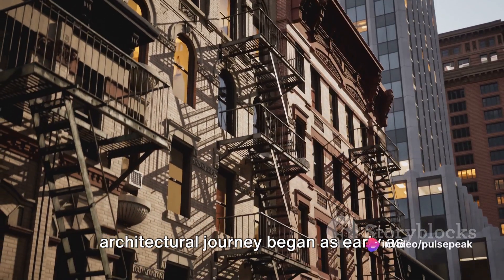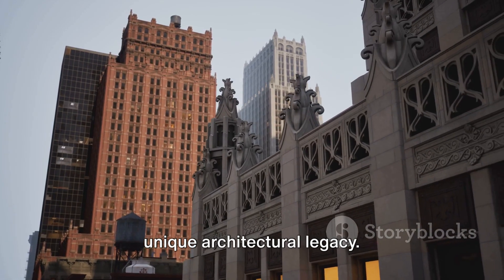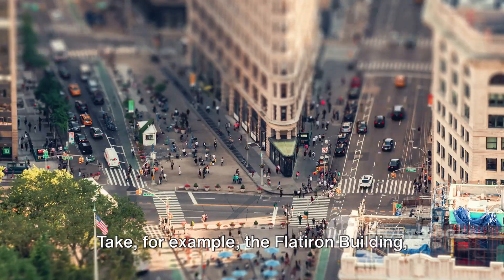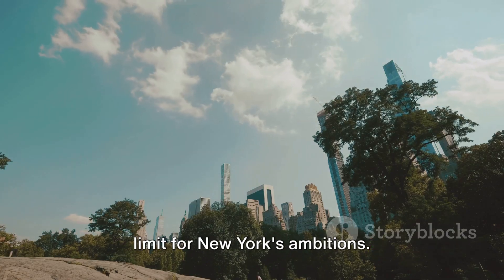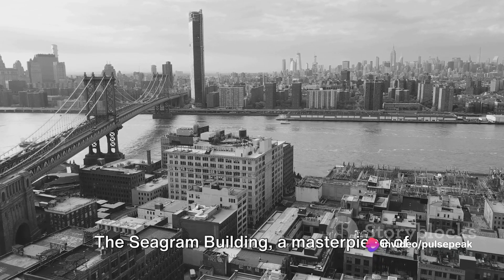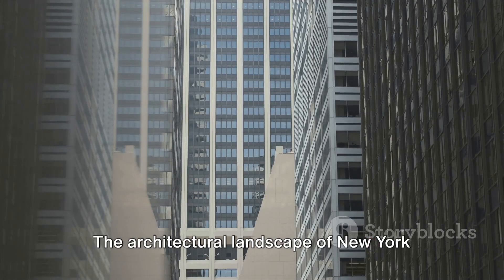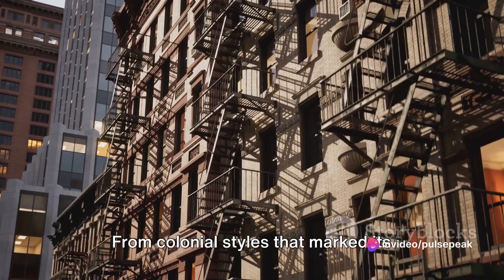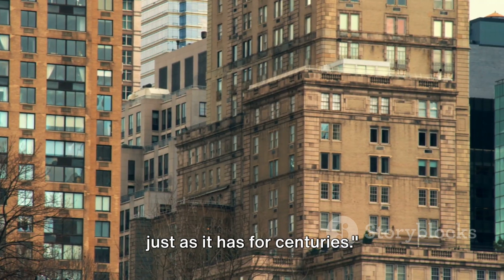1080 New York's Architectural Evolution A Jo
The captivating video titled "1080 New York's Architectural Evolution" unfolds the architectural journey of New York in stunning 1080p resolution. This visual spectacle provides an opportunity to closely examine the iconic changes in the city's silhouette and the rise of modern design.